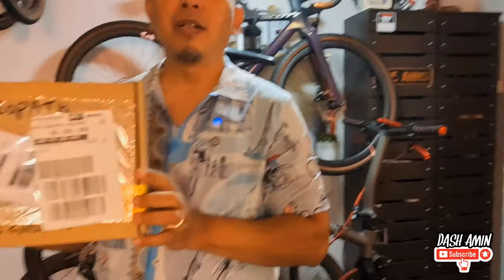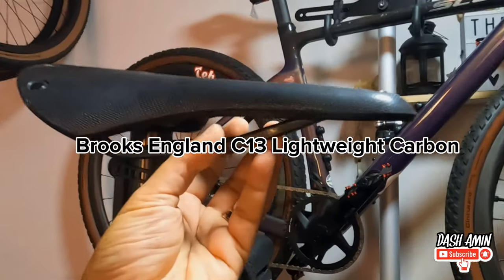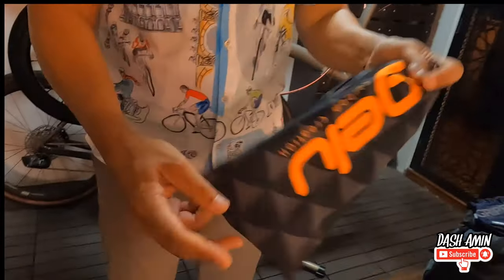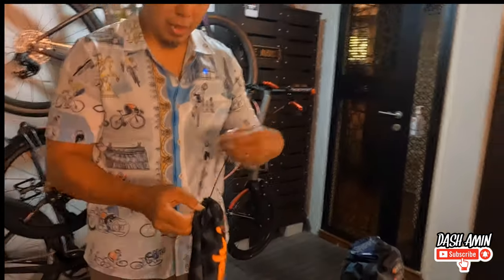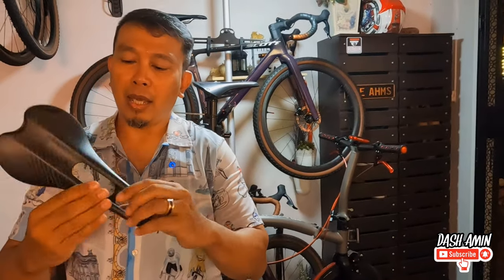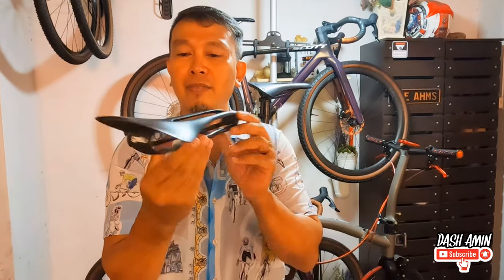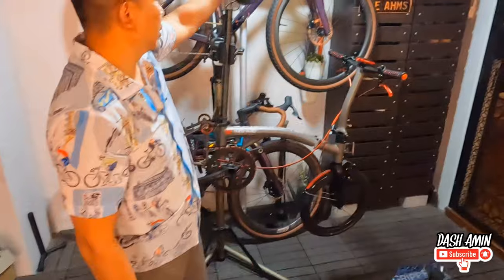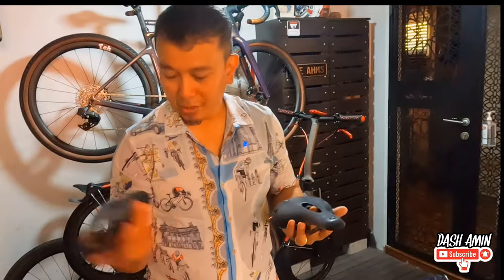Unboxing & First Impression - Gelu J1 Full Carbon Saddle for Brompton T Line.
Where to get the saddle & the cycling short sleeves shirt?